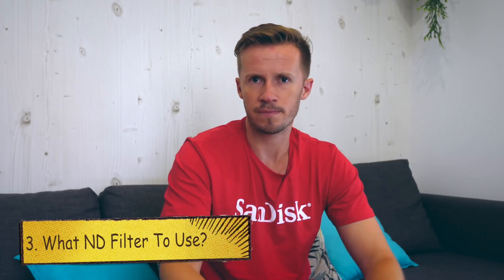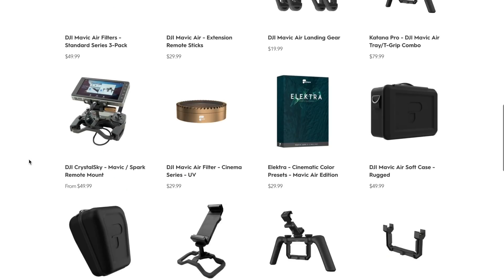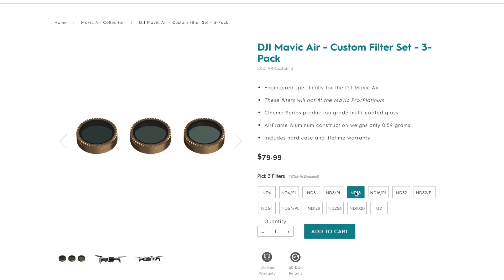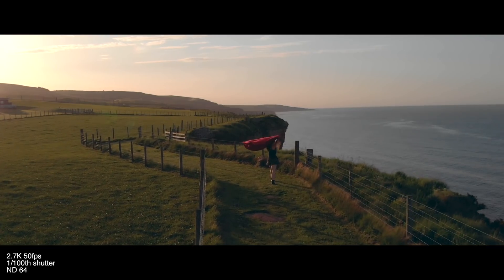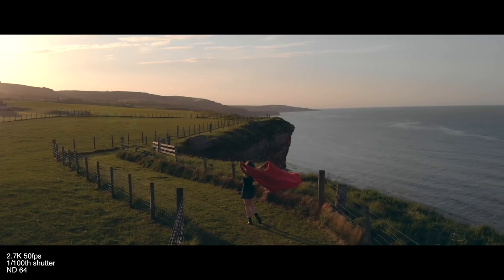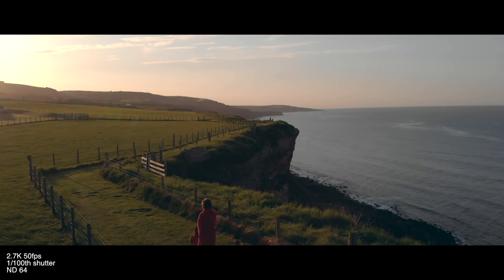Drone ND Neutral Density Filters || Everything You Need To Know